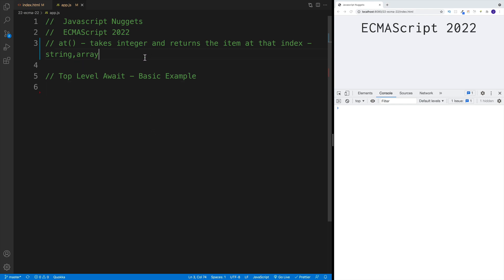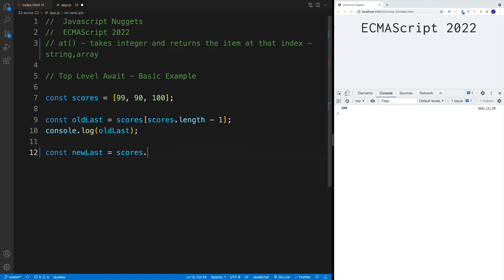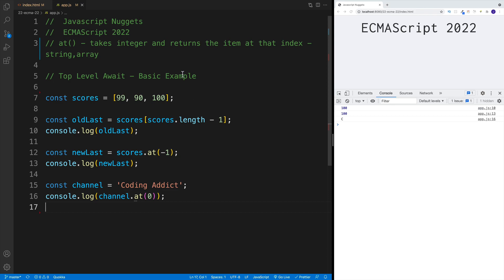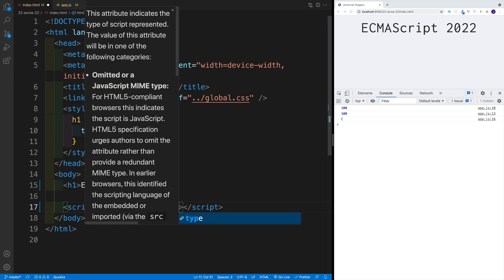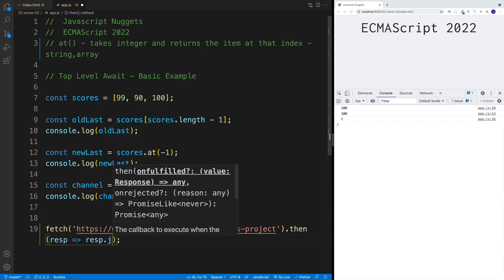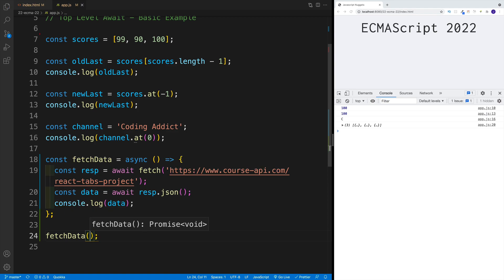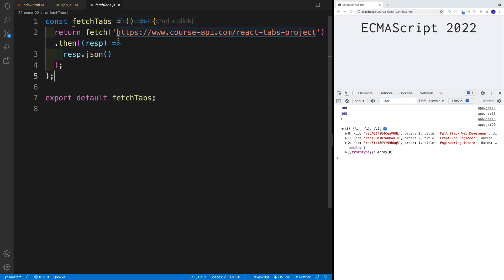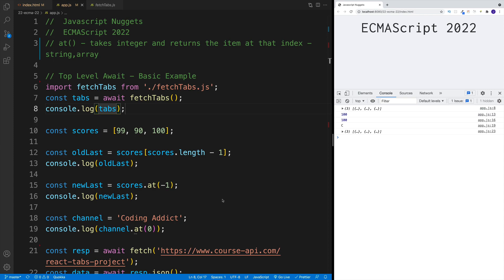ES2022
Javascript Nuggets - Timestamps